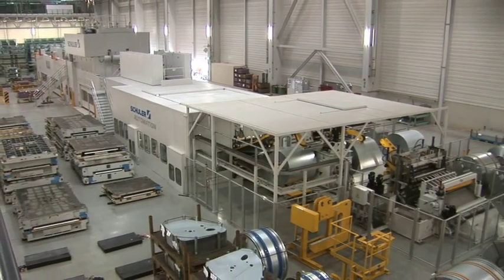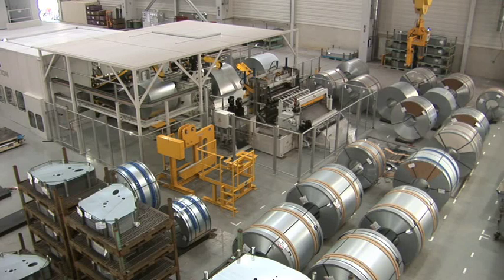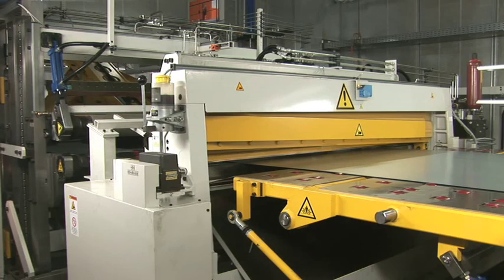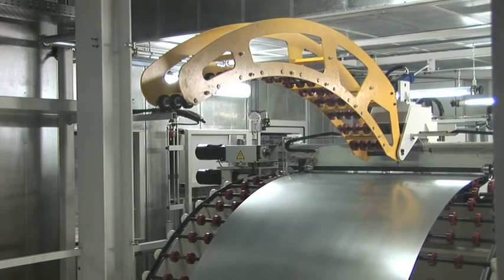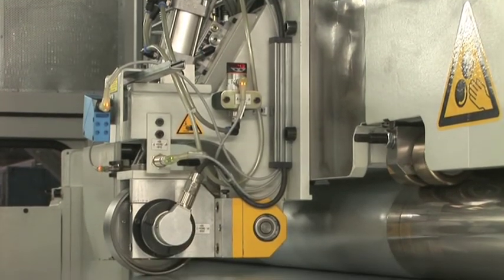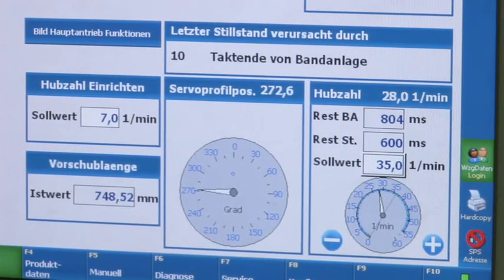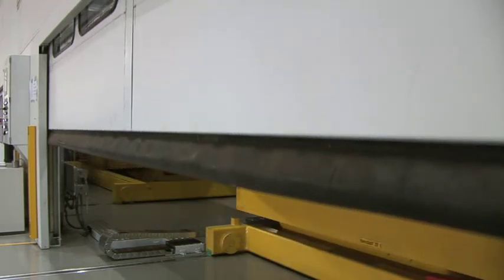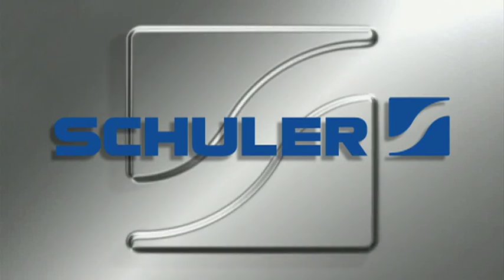Blanking line with ServoDirect Technology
Thanks to the ServoDirect Technology from Schuler, the motion curves of the presses can be individually adapted to various blanking dies. All upstream and downstream automation components, including the Schuler roll feed with direct drive from the servo motors or the flexible Stop2Drop Stacking Device, support the high-performance presses.

■ About Schuler:
Schuler offers customized first-rate technology in all areas of forming – from the networked press to press shop planning. In addition to press, our product includes automation and software solutions, dies, process know-how and service for the entire metalworking industry. Our customers include automotive manufacturers and suppliers, as well as companies in the forging, household appliance and electronics industries. Press from the Schuler Group mint coins for more than 180 countries. When it comes to the digital transformation of the forming technology, we support our customers worldwide as a supplier of innovative system solutions. Founded in 1839 with headquarters in Göppingen, Germany, Schuler AG has about 6 600 employees at production sites in Europe, China and America, as well as service companies in more than 40 countries. The company is majority-owned by the Austrian ANDRITZ Group.